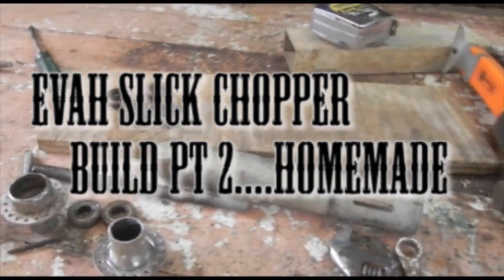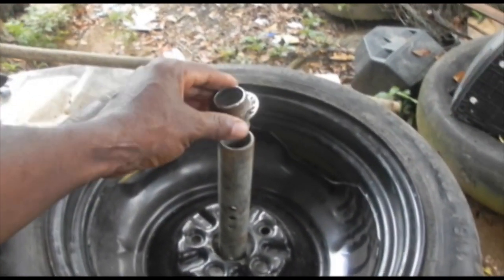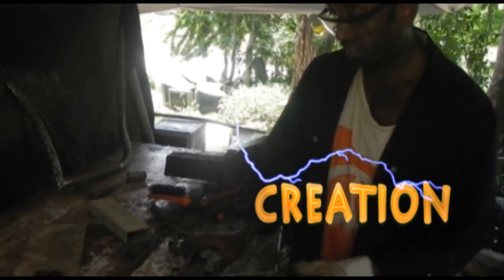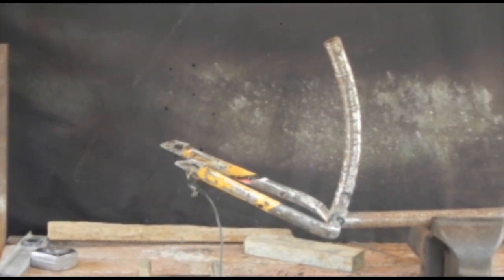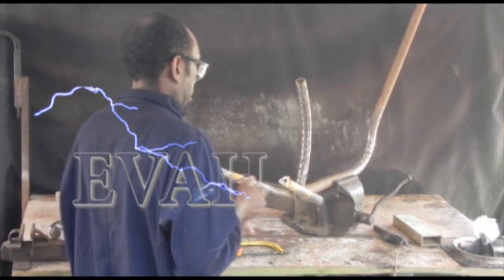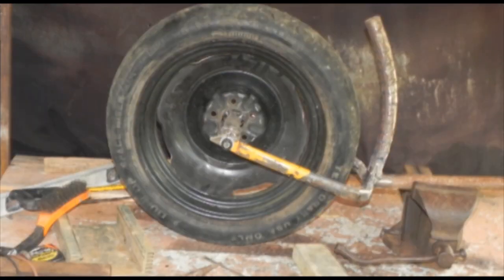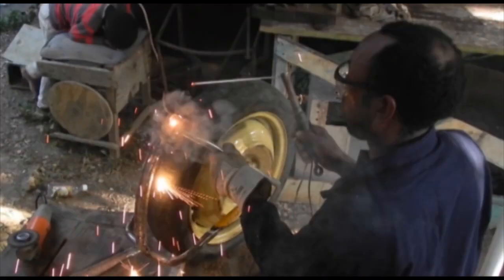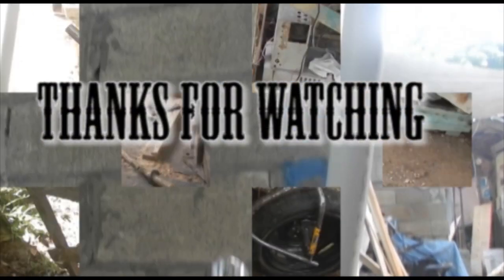EVAH SLICK CHOPPER BIKE BUILD PT 2...... homemade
EVAH SLICK CREATION
YOUTUBE.COM